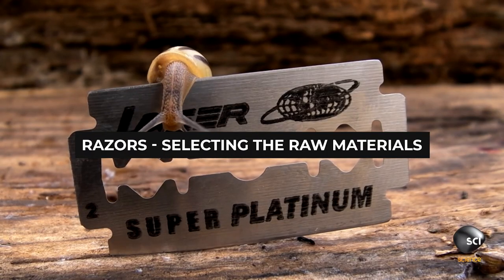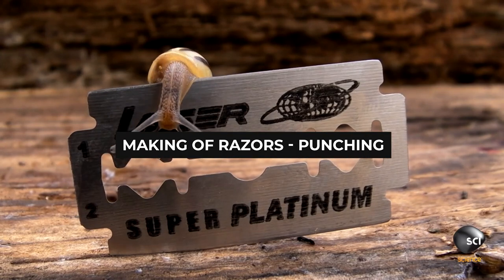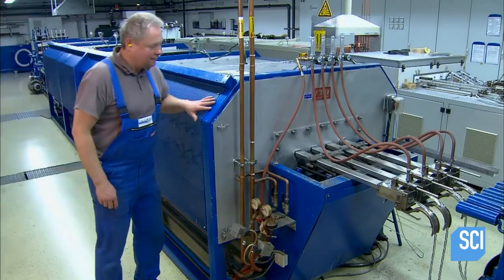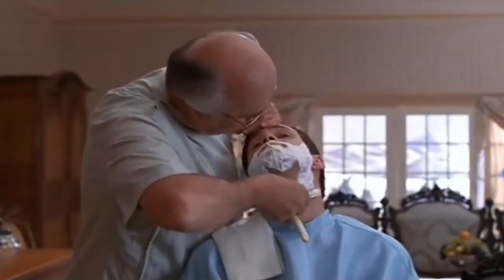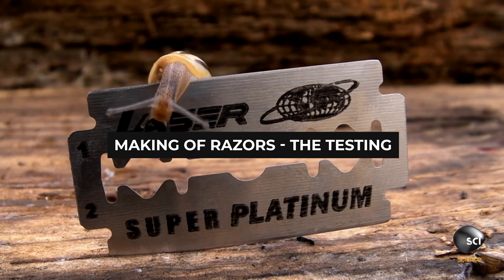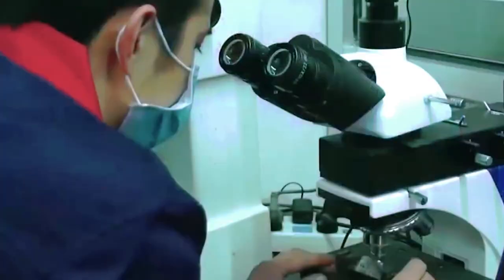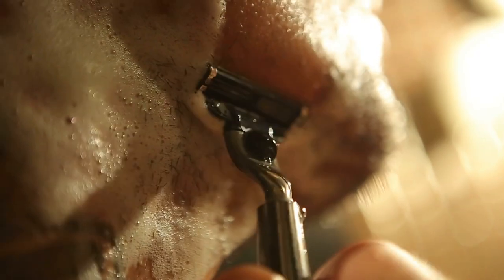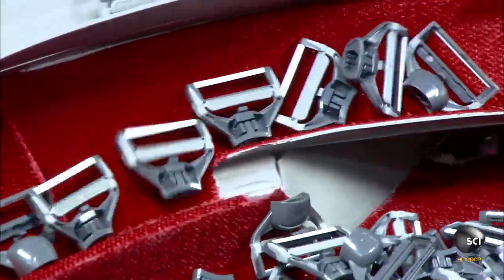How It's Made: Razors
There is evidence of cavemen shaving their faces using flint and other kinds of sharpened materials long before we invented metal razors.  And today, the act of shaving’s one face is more common than ever all thanks to the invention of the humble safety razor.
So today, let’s take a look at how the revolutionary safety razor gets made.

Inspired by Discovery Channel, Discovery UK, Science Channel, Bright Side, How it's Made Official, and Huggbees.

On How It's Made we will go through recaps of How it's Made Episodes, How Stuff works, and How everyday items are actually made in factory.